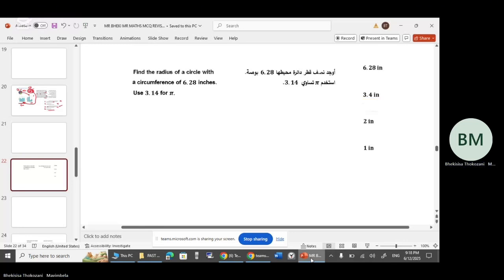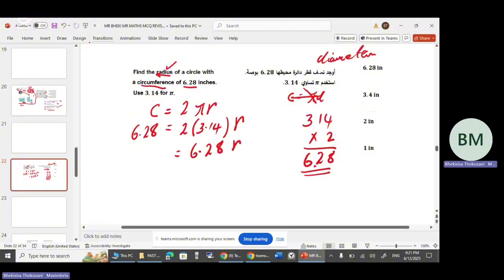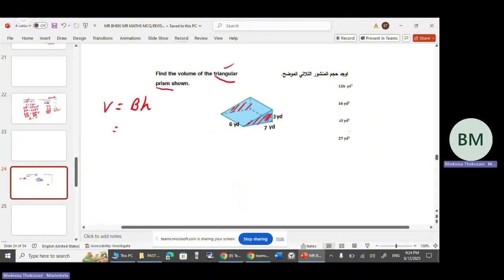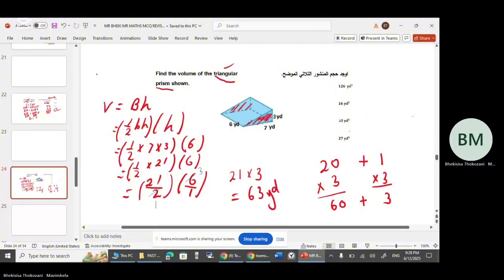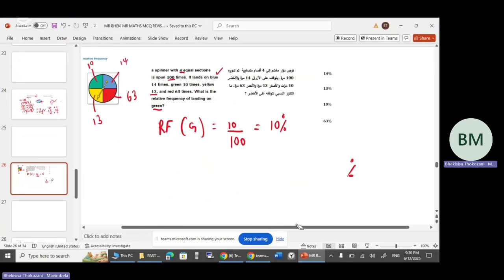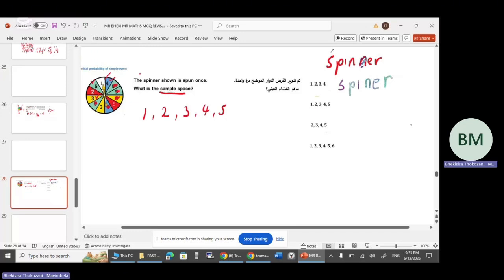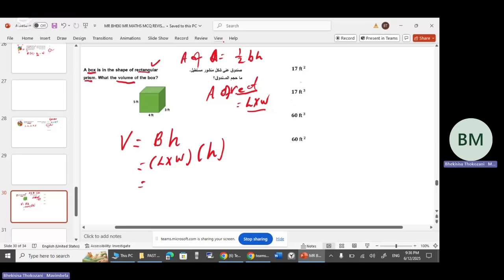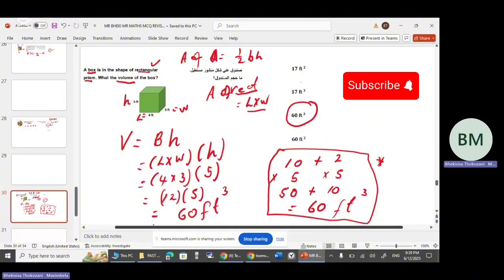TERM 3 EXAM PREPARATION (Part 3) | MATHS MADE EASY | SIMPLE EXPLANATION| PASS YOUR MATHS EASY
MULTIPLICATION MADE EASY | FUN AND EASY MATHS STRATEGY | BE READY FOR EXAMS